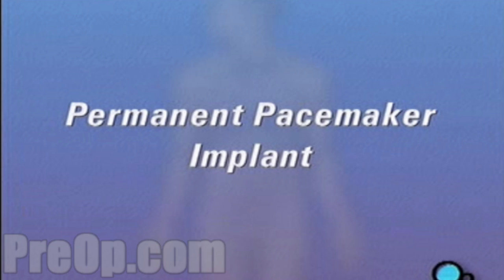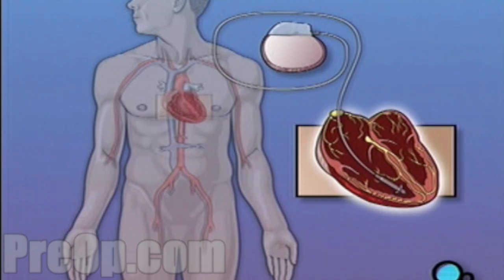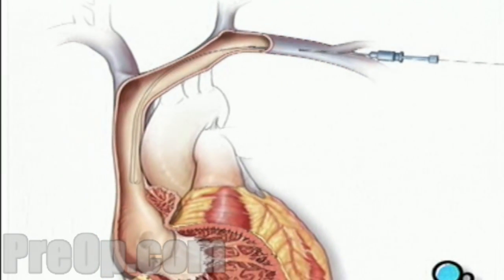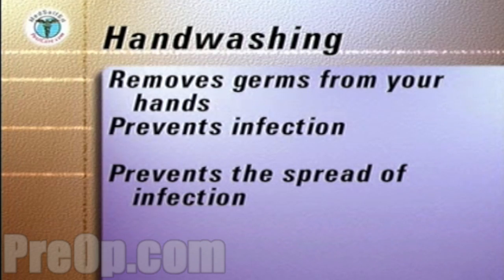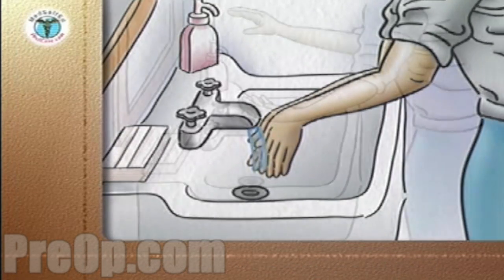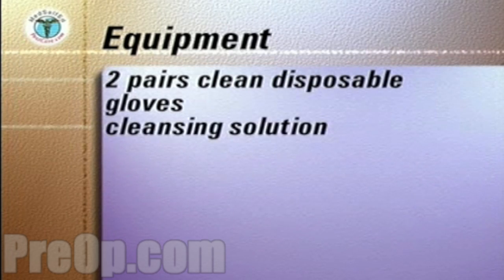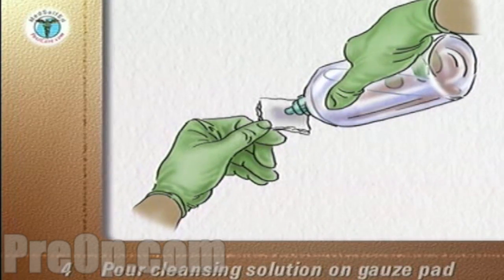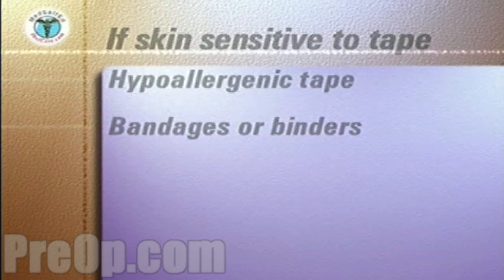Permanent Pacemaker Implant - Handwash - Wound - Patient Education - PreOp Videos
To begin, skin is swabbed with an antiseptic solution and a sterile drape will be placed around the operative site.

Then the surgeon will make a small skin incision in the upper chest, just below the collarbone.

A pocket is then created between the skin and the tissue that covers the chest muscle.

Next, the team will use instruments called retractors to hold back the skin and underlying tissue. They'll locate a large blood vessel called the subclavian vein.

Using a special needle and syringe, your doctor will puncture the wall of the vein.

A thin guide wire is then inserted through the needle and into the vein. Your doctor gently pushes the wire until it reaches the heart.

Using an instrument called a fluoroscope the surgical team is able to see the wire's progress through the vein and into the beating heart.

Once the wire is in place, the needle is removed and a catheter - or hollow tube - is passed over the guide wire and into the heart.

One or two leads are then passed through the catheter.

When the lead or leads are in their proper position, the catheter is removed.

Finally, the lead is connected to the pacemaker, the pacemaker is inserted into the pocket below the collar bone and the incision is closed.